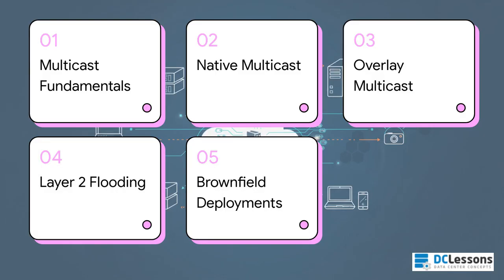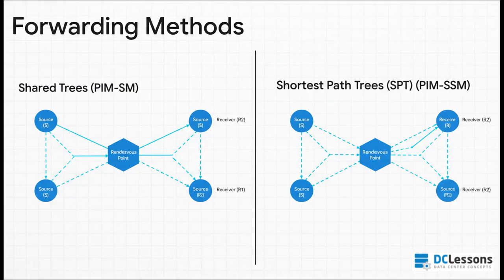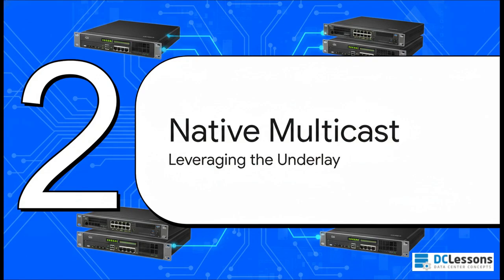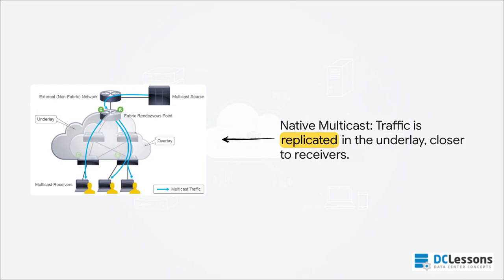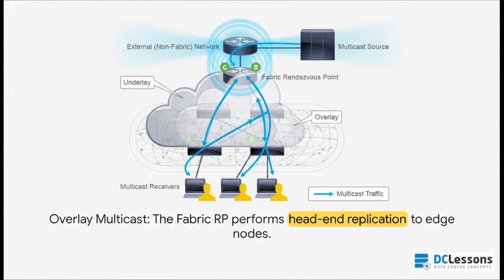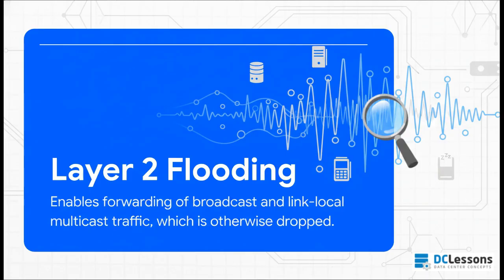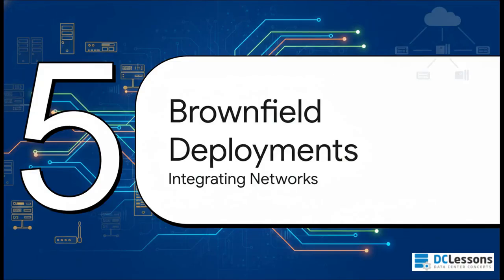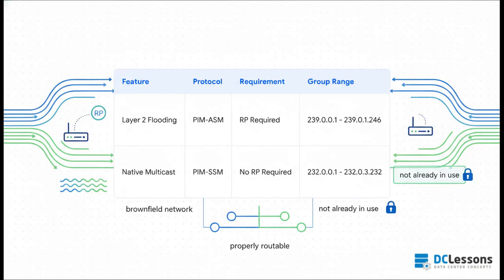M7 SDA Multicast Overview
Multicast traffic forwarding is used by many applications in enterprise networks to simultaneously distribute copies of data to multiple different network destinations. Cisco Software-Defined Access (SD-Access) supports both Source Specific Multicast (SSM) and any-source multicast (ASM) on the fabric. Cisco DNA Center configures the rendezvous point (RP) on the fabric and all the multicast commands required to transmit multicast in the overlay.
In the Cisco SD-Access fabric deployment, multicast traffic flows can be transmitted in the overlay (head-end replication) or in the underlay (native multicast).